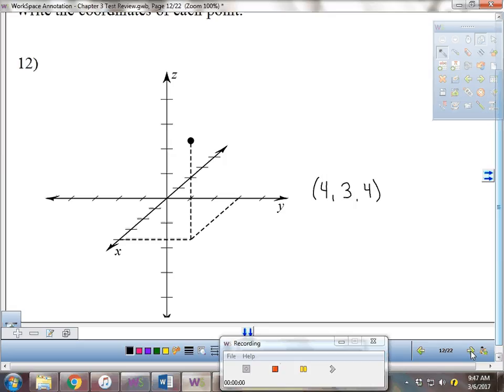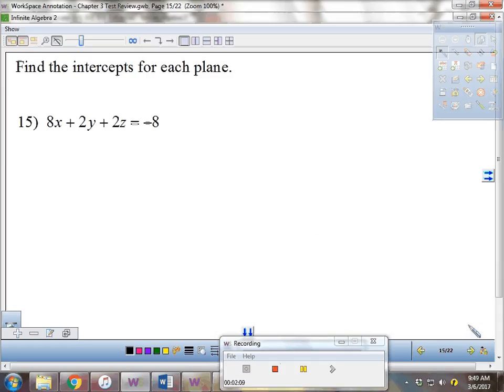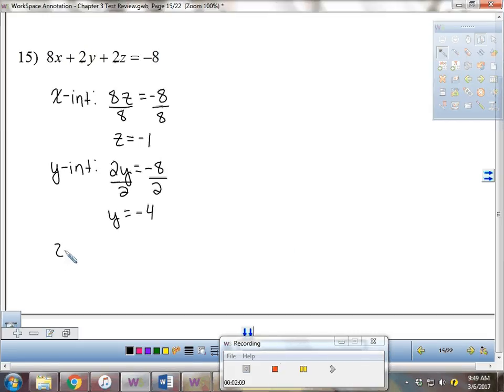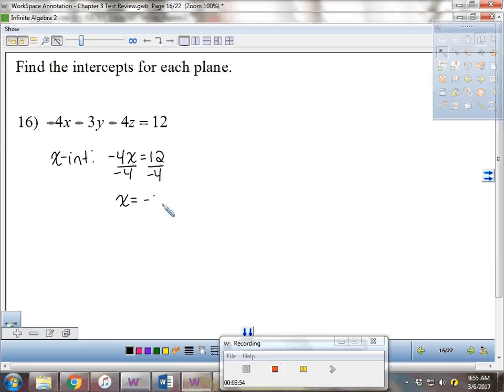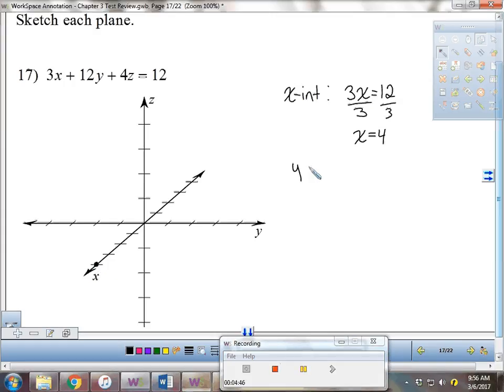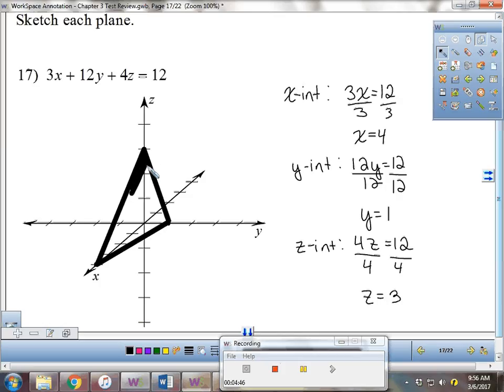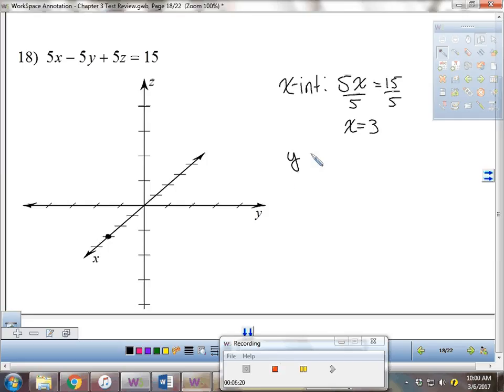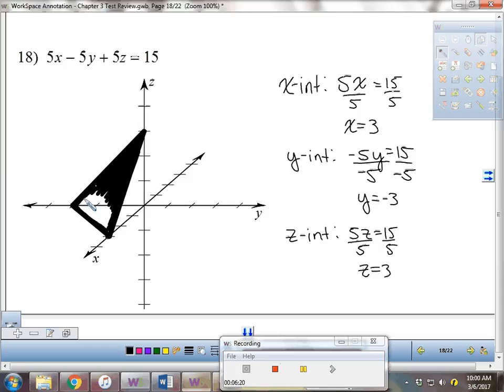Chapter 3 Test Review Video #3 Questions 11-18